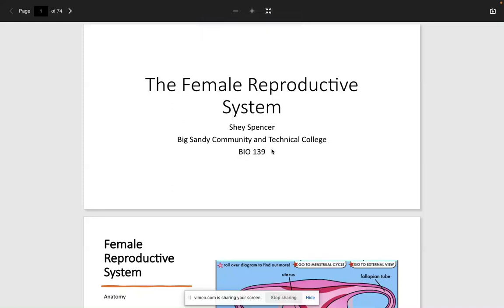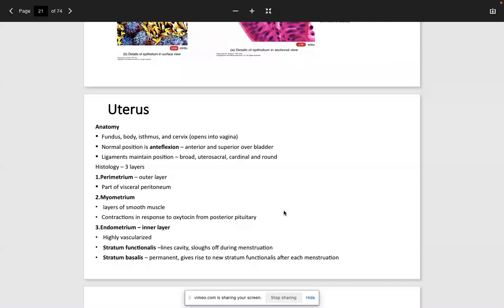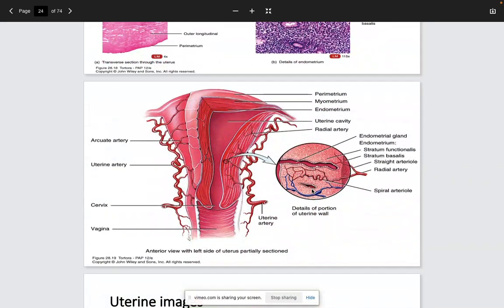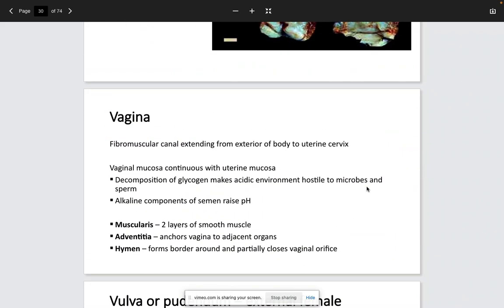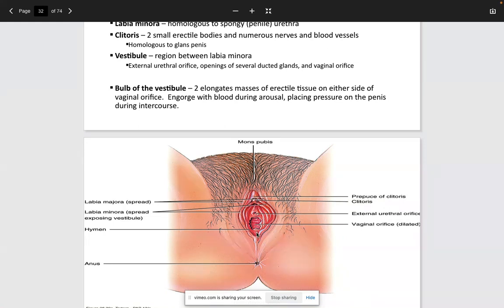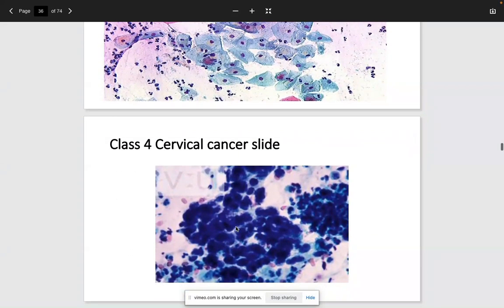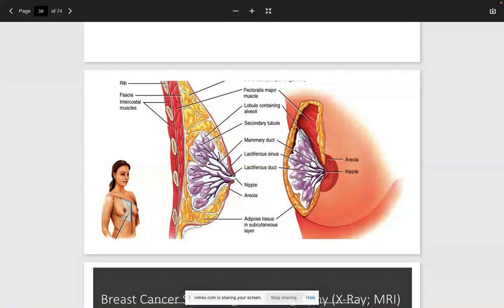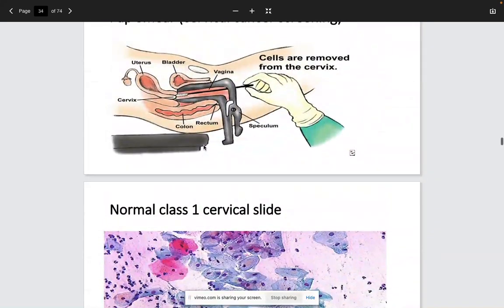Female reproductive Lecture preview 2